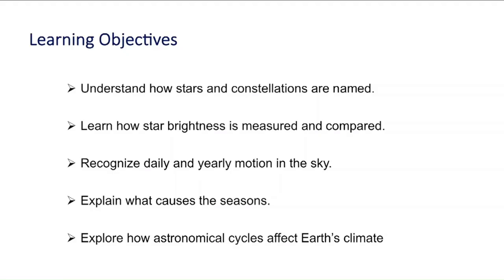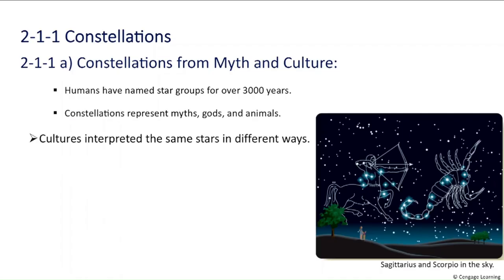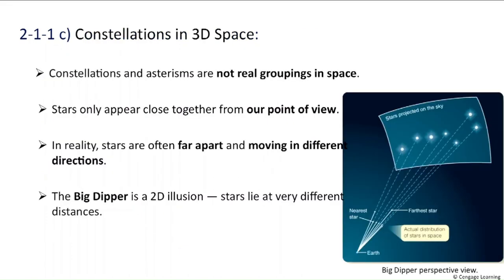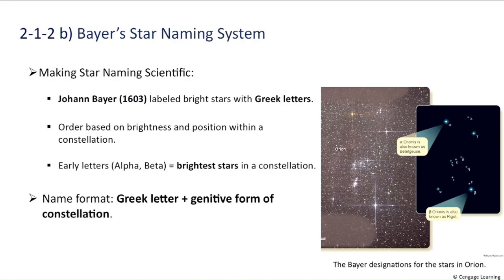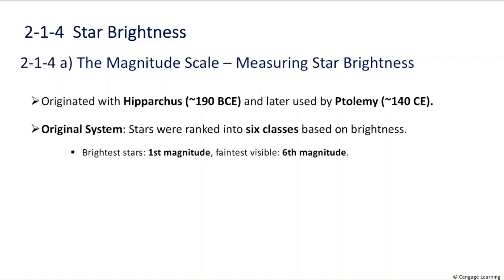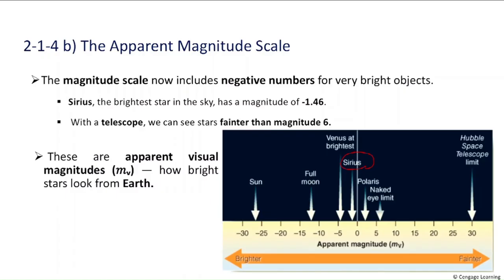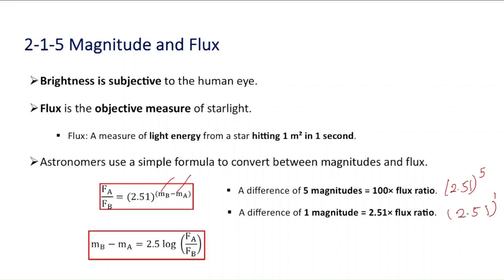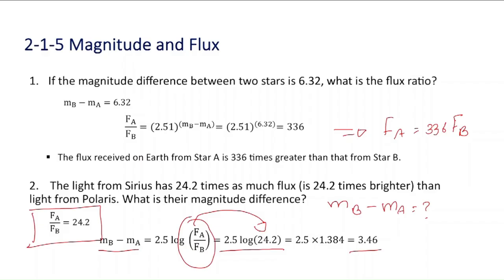A User’s Guide to the Sky: Stars and Constellations